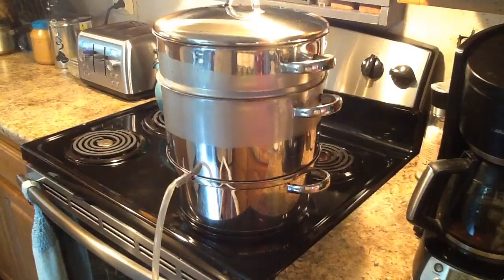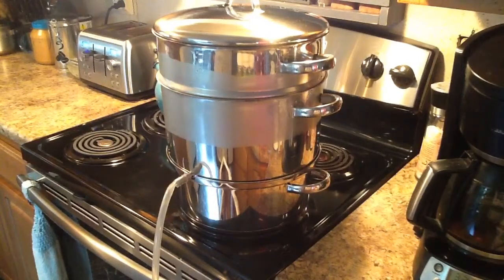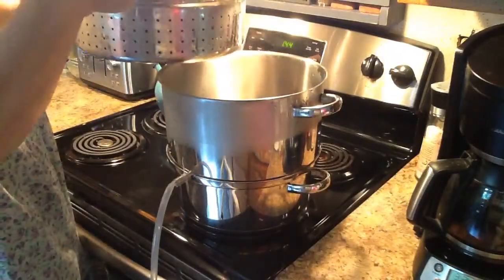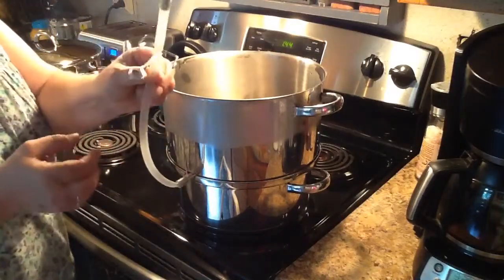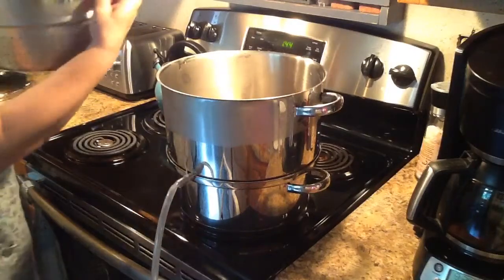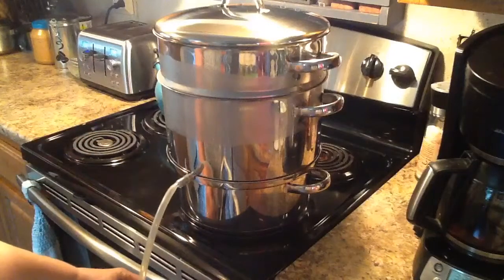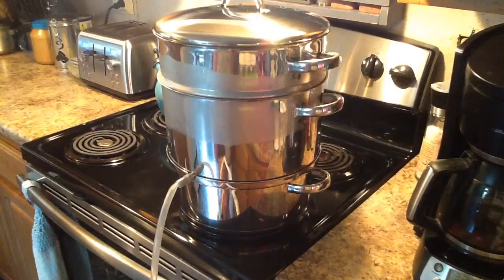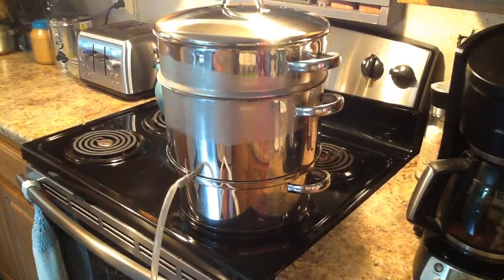How to Make Elderberry Syrup by Laura LaChance Stubbs | GardensAll.com